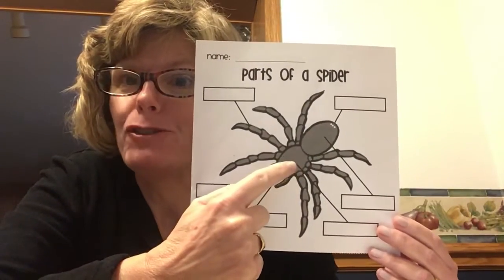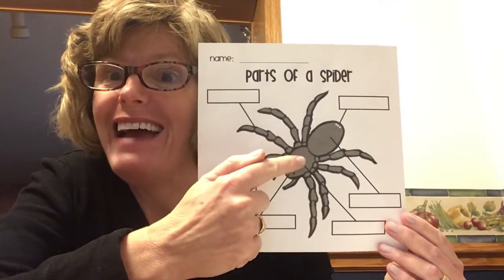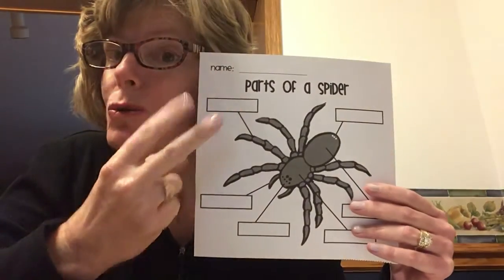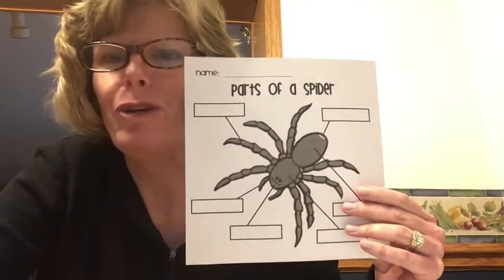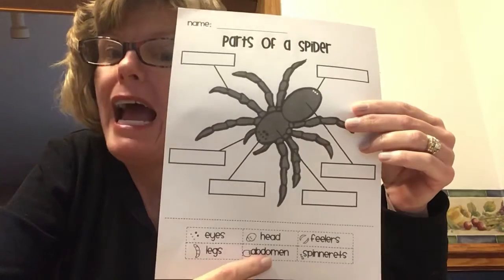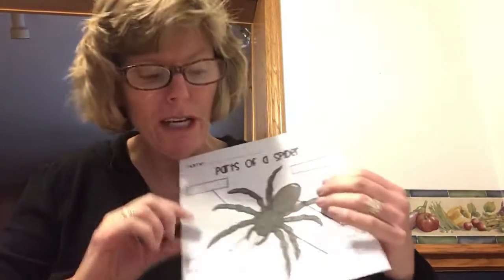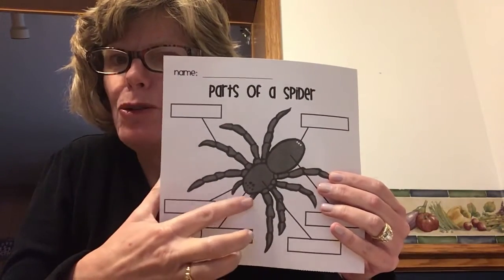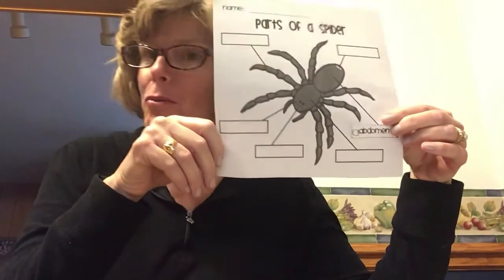Parts of a Spider